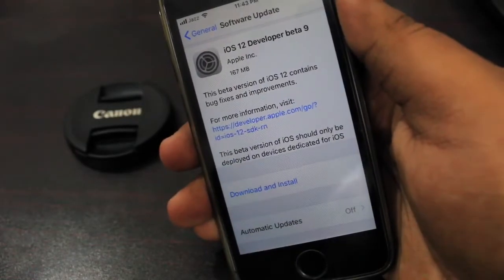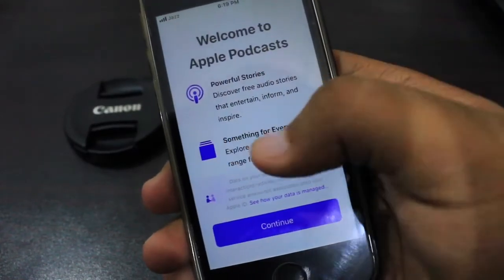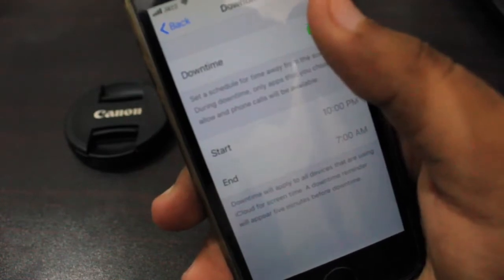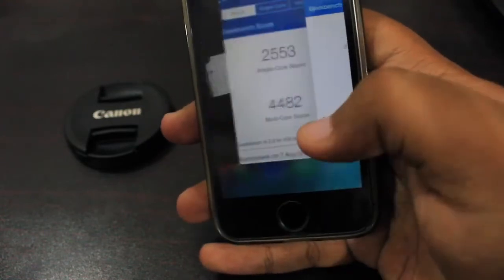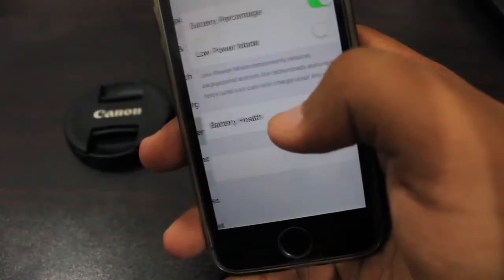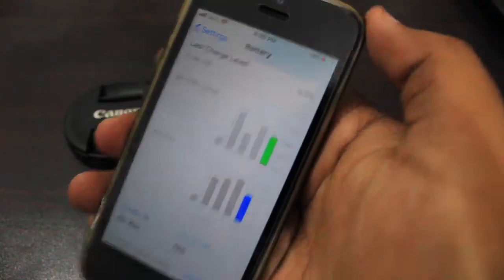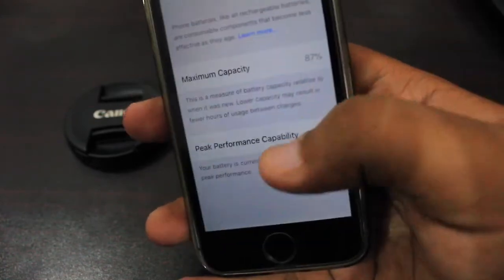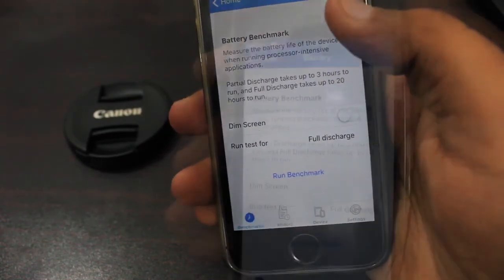iOS 12 Beta 9 iPhone SE Review